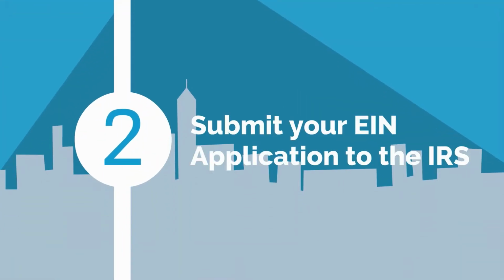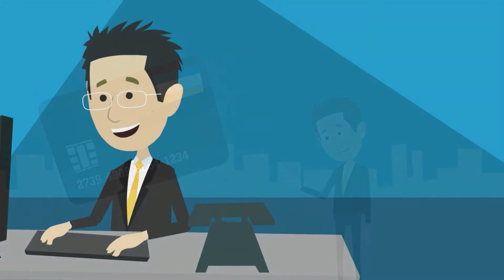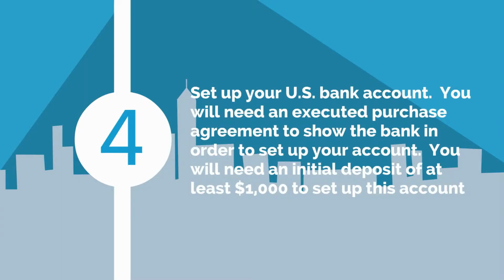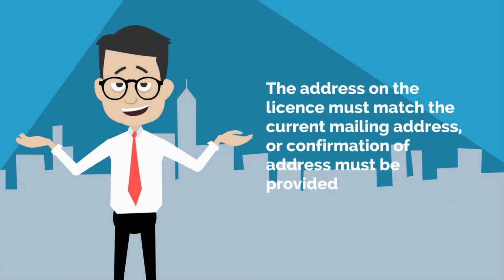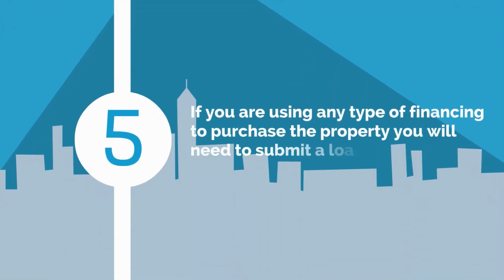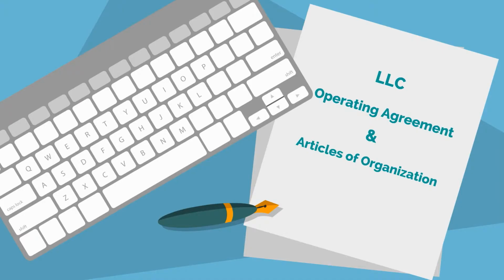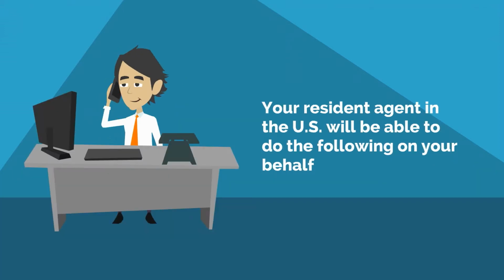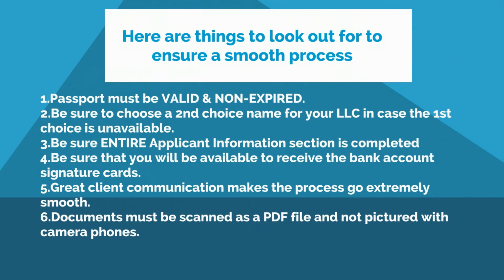arei explainer video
Please send a message before ordering your explainer video so that I can help you with ordering,
This also enables me to verify that I can meet your requirements.
Please do not purchase before sending me your script.

You have to send me your Voiceover if ordering the Standard Package.
Free voiceover is included in the Premium and Pro packages.

2D Explainer video costs:

STANDARD - $100 for 60 seconds (No Voiceover)
PREMIUM - $130 for 60 seconds
PRO - $150 for 60 seconds
  Then $45 per extra 75 words.

WHAT YOU GET:
Unlimited Revisions
720p HD for Standard Package
Full HD 1920x1080 for Premium/Pro
Background Music included
Mp4 video format.
Sync Voiceover
Full commercial rights to your video

For greatest impact it is advised that you utilize a good voiceover with your explainer video. If ordering the Premium or Pro package, I will use talented artists.